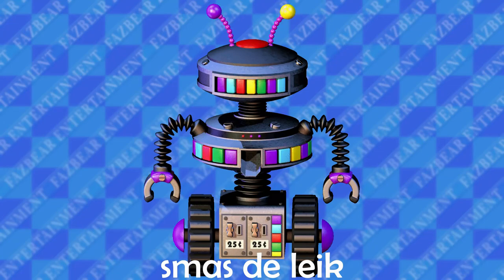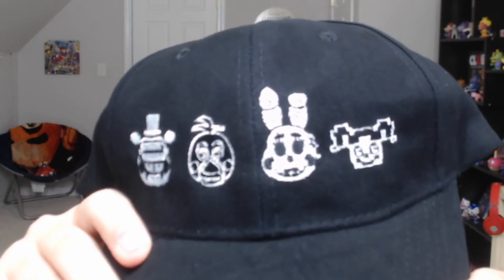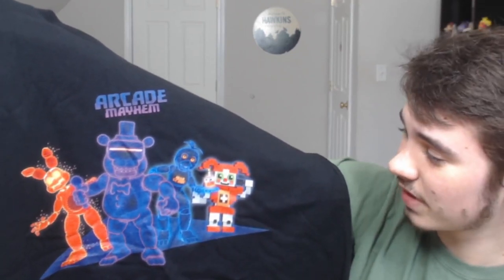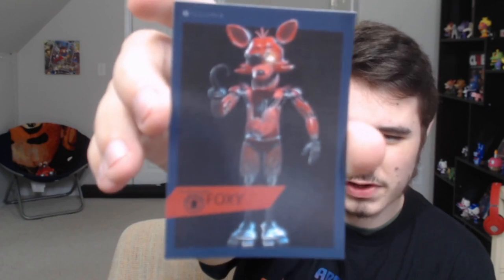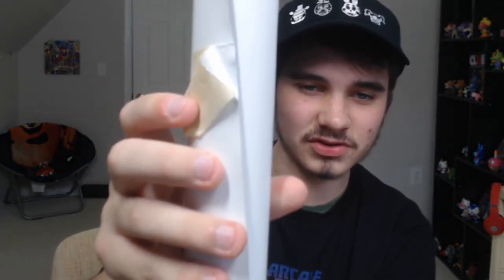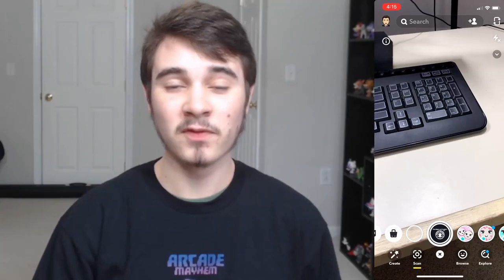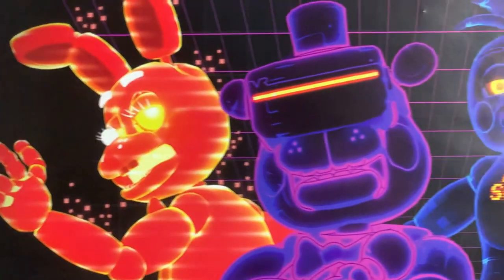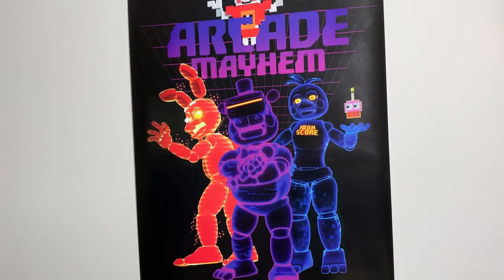FNAF AR: SPECIAL DELIVERY ARCADE MAYHEM MERCH!! - Unboxing and Review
The second wave of FIVE NIGHTS AT FREDDY'S AR: SPECIAL DELIVERY merch is HERE!!